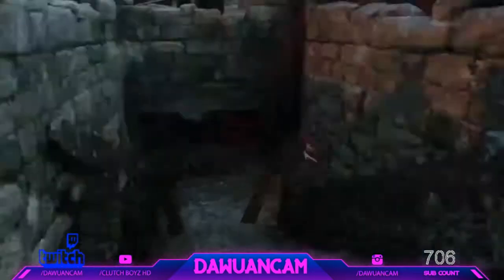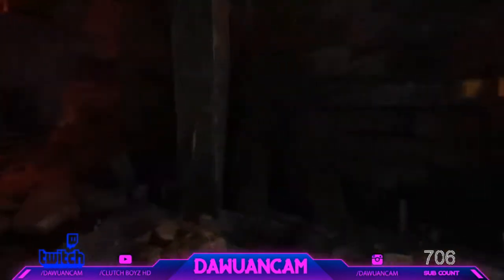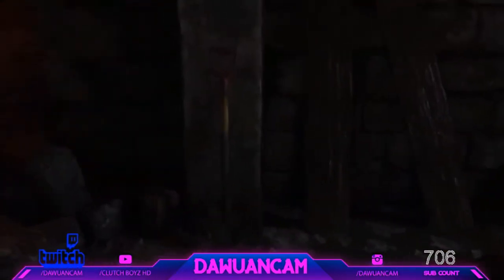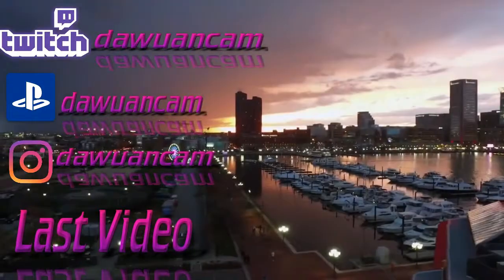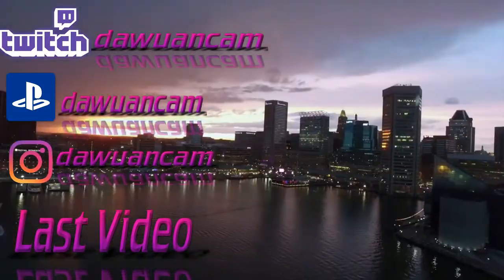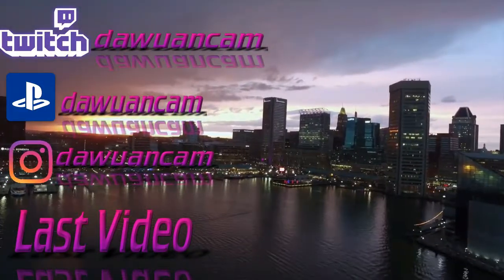Black Ops 3 - Dlc 5 Origins All 6 Shovel Locations Spawn Spots | Black ops 3 Zombies Chronicles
PSN :➤ dawuancam
The #1 spot for Gameplays, Call of Duty gameplay, 2k Gameplay  My Park Gameplay  Madden 17 Ultimate team
Clutch Boyz HD
Dawuancam
On this Channel you will
ᐅ None of the music in this video is mine and is used for
BLACK OP 3 ZOMBIES: ORIGINS / ALL SHOVEL LOCATIONS
In this video I will show you where all the shovels can be located in Origins on Black Ops 3 Zombies. Add this video to your favourites as an easy guide on where to find a shovel in your game of Origins Zombies.